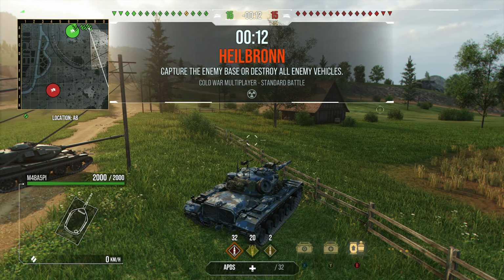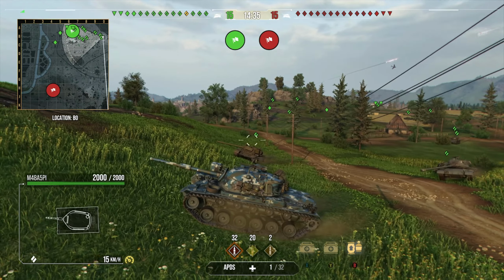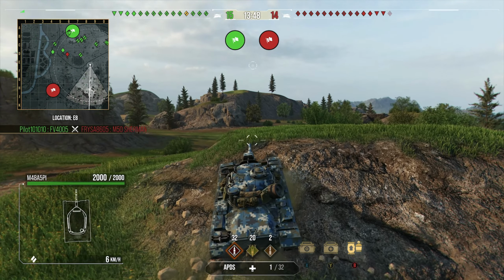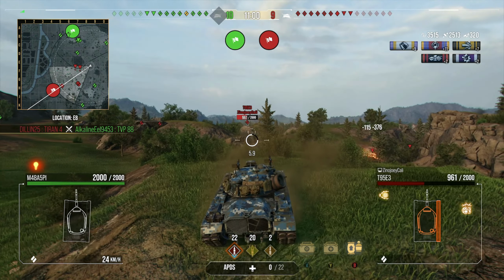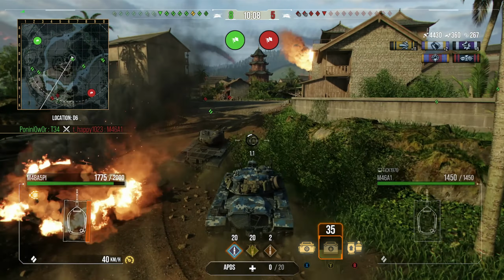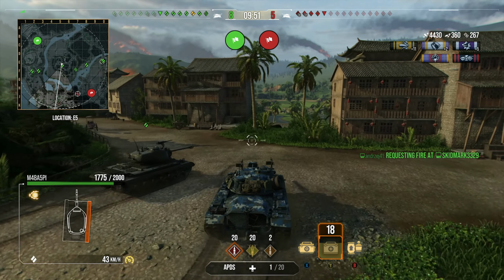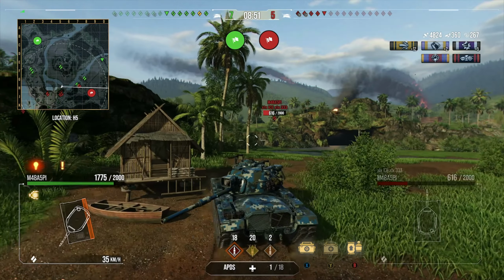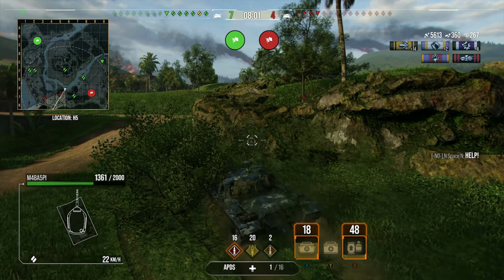WOTC: How I Play Heilbronn - North Spawn // Medium-Heavy Scouting (Position E8-E9)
Hello Tankers! Today we are back with a strategy video discussing early scouting position E8-E9 on map Heilbronn. This position is great for spotting in somewhat armored medium or heavy tank that has some gun depression and will allow you to utilize campers/snipers on B-C lines to get assisted damage, while also being able to induce damage. Small hill/ridge in E8-E9 area will shield you from incoming waves of opposition tanks and will allow you bait the enemy into friendly fire. This play is highly recommended in Cold War mode, however in WW2 mode beware of arty as it will have easy shots into this area. Therefore, consider your game plan carefully and if 2 or more arties appear on the opposing team DO NOT PURSUE THIS PLAY! (Caution, this video includes bonus feature on Pearl River with me rambling along 😂).

- Space -